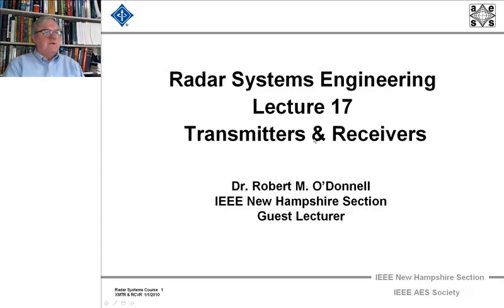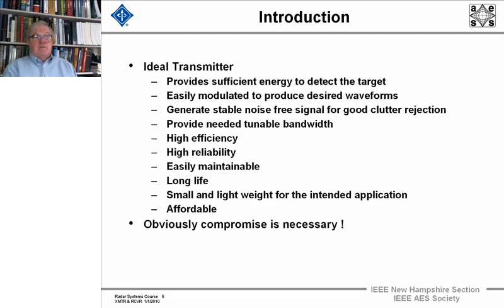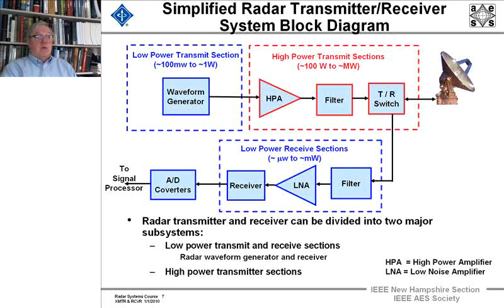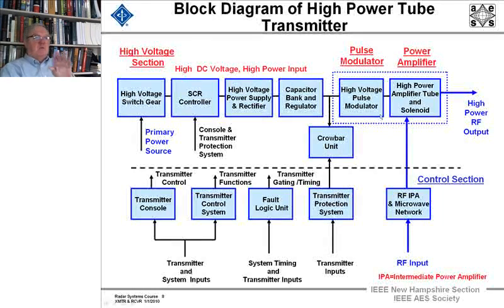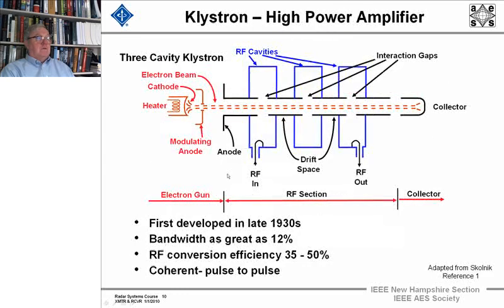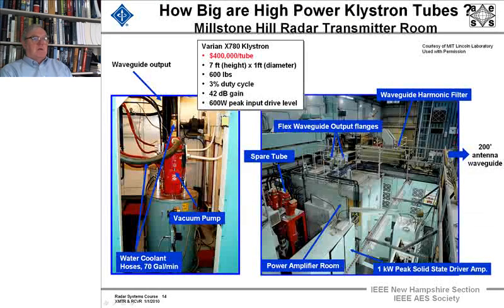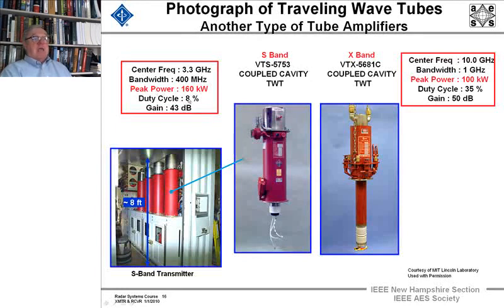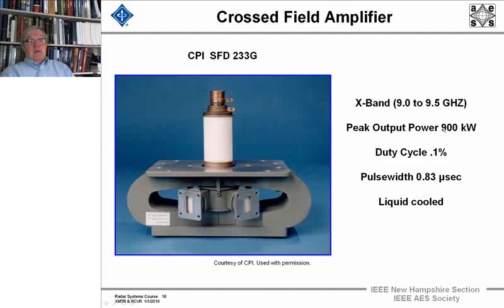Radar Systems Engineering by Dr. Robert M. O'Donnell. Chapter 17: Transmitters and Receivers, Part 1